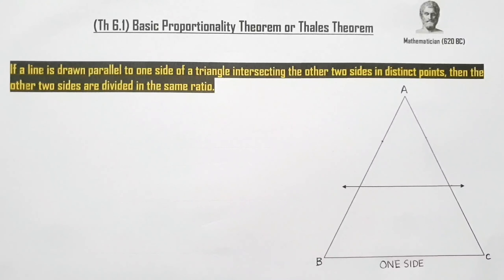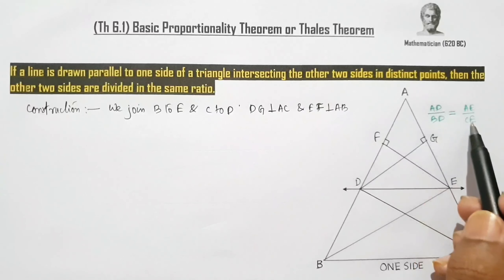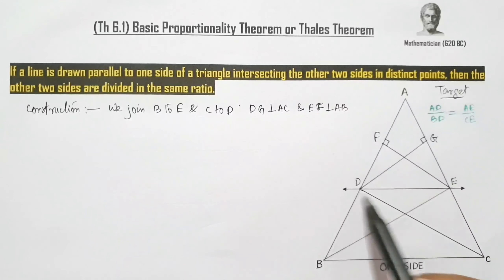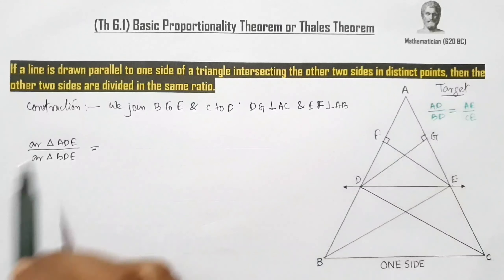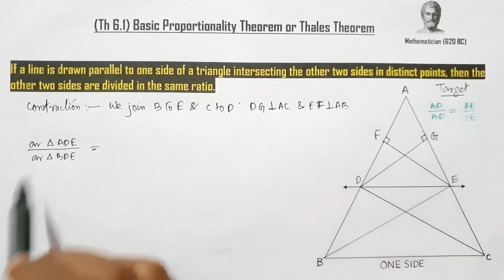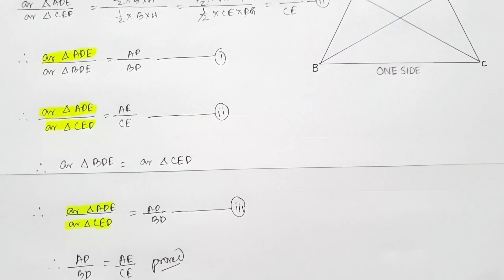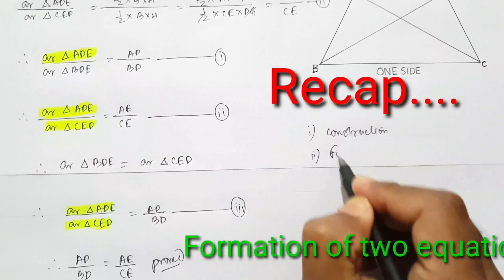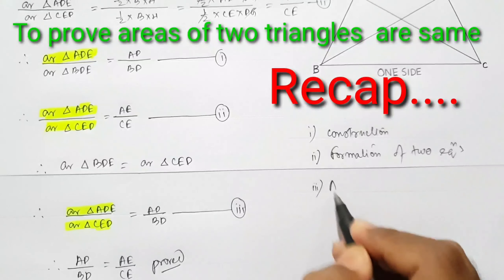Basic Proportionality theorem for class X or thales theorem(X) with the 100% clear conception.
Explanation of BPT or Thales theorem with practical demonstrations. 100% easy to understand.